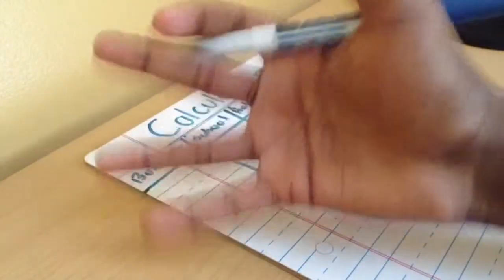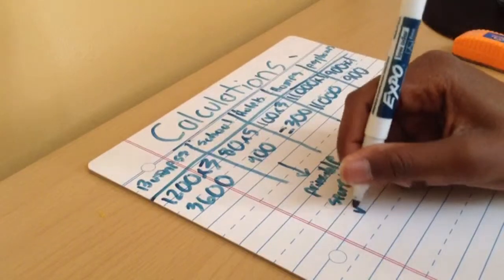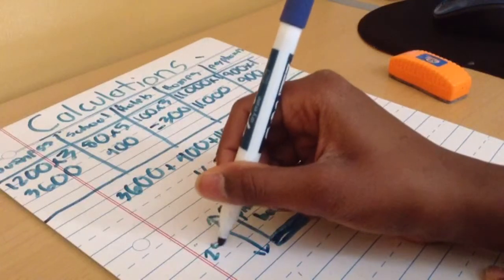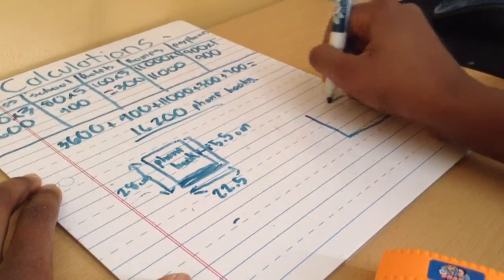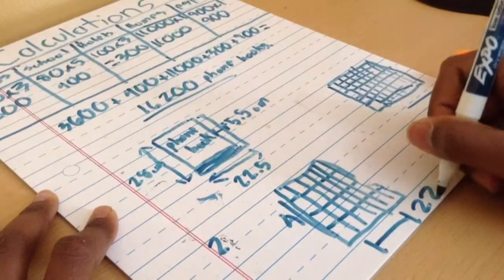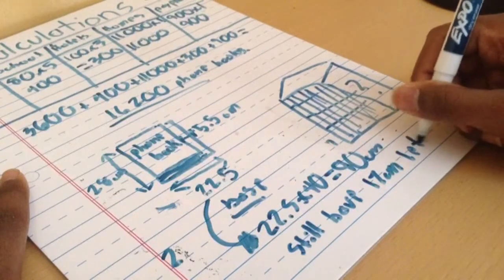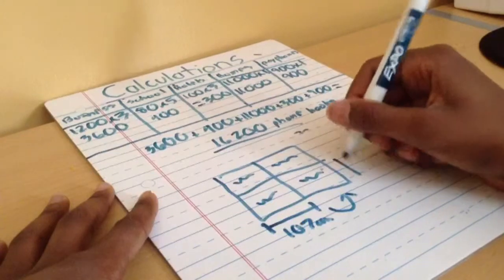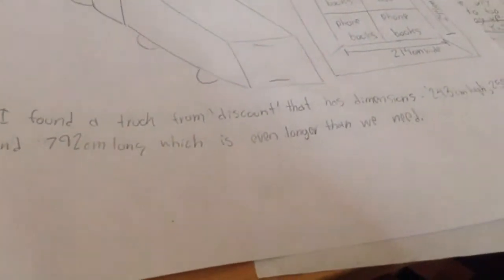Phone book problem